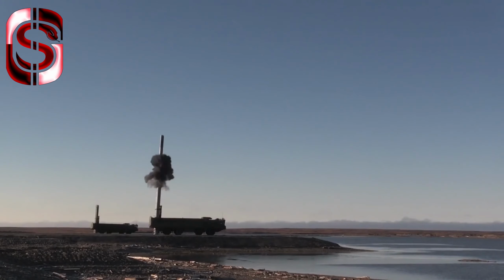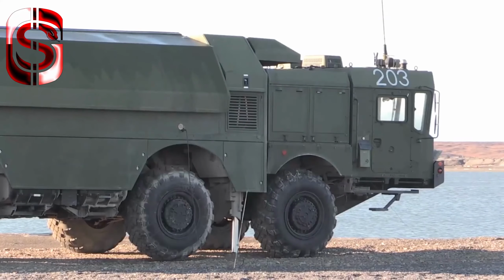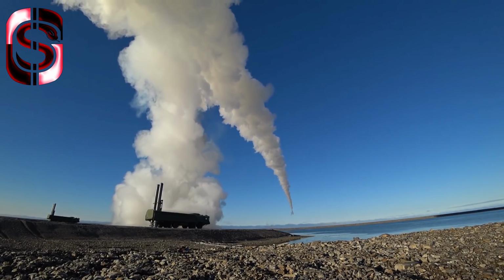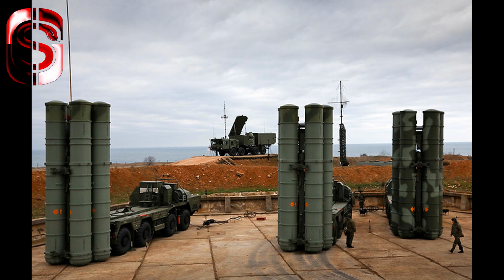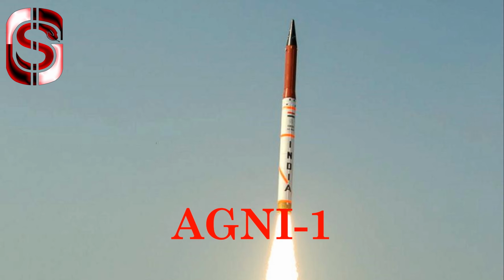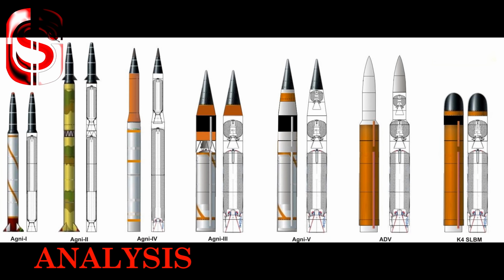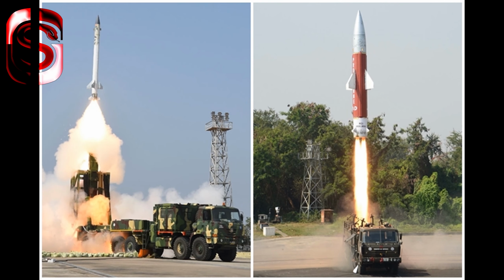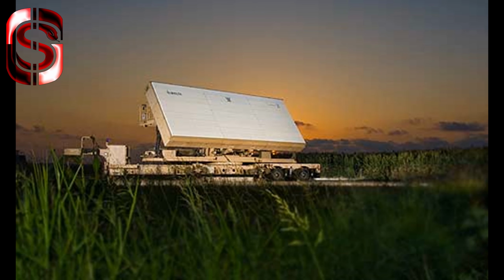INDIAN HYPERSONIC WEAPON TEST, BY GLOBAL UPDATES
In this video GLOBAL UPDATES looks into the first HYPERSONIC weapon test by INDIA and analyse its impact and current scenario.
GLOBAL UPDATES
GLOBALUPDATES
All the details & images used are collected from various online sources.